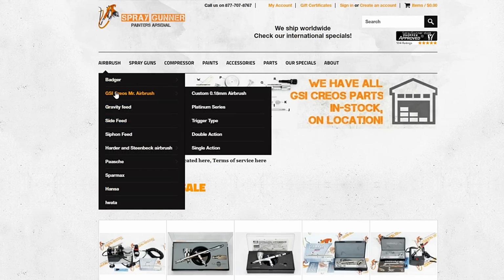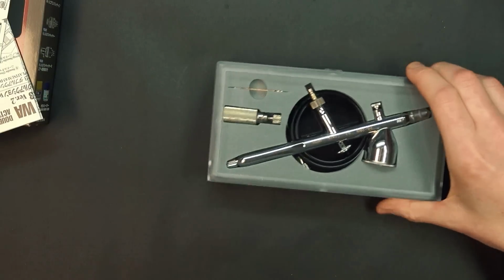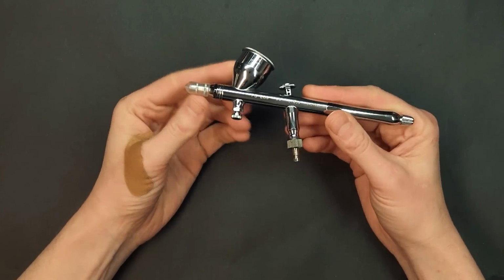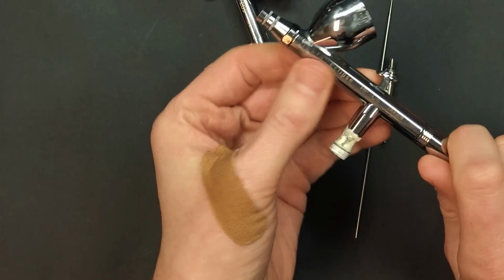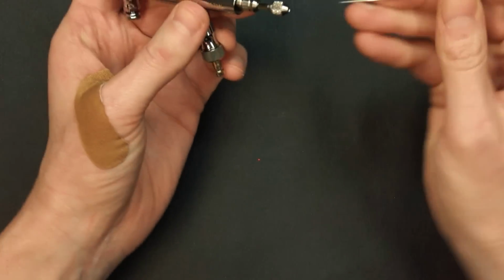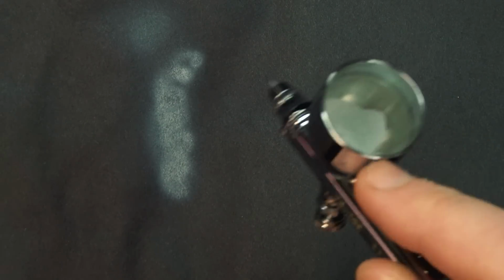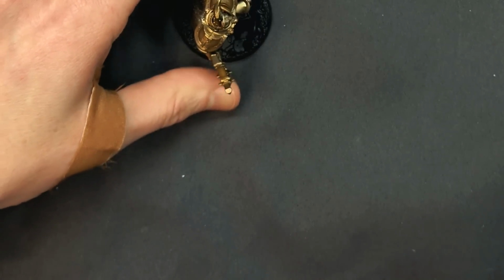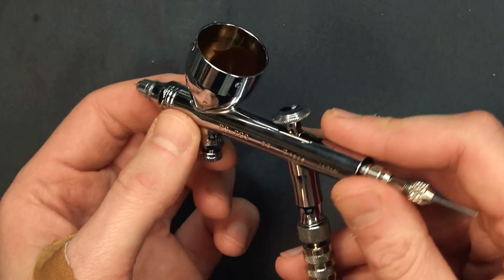Game Changing Airbrush For Under $100 Creos Review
Come see the Creos PS-289, one of the best airbrushes money can buy for miniature painting, all for under $100!  Creos provide for review by Spraygunner Here's my list of the top hobby supplies that I use literally every day ➡️
Adjustable TV Tray Table is perfect for hobbying

Airbrushes & Accessories:
Tamiya Masking Tape For Miniatures:
18mm Large
10mm Medium
6mm Small

Figure Storage:
10 Adhesive Magnetic Sheets 8.5" x 11" 20 mil Magnet Peel & Stick